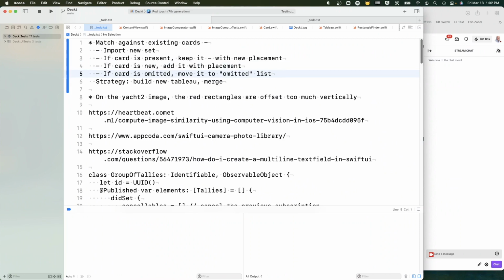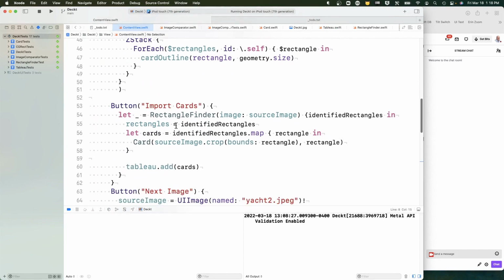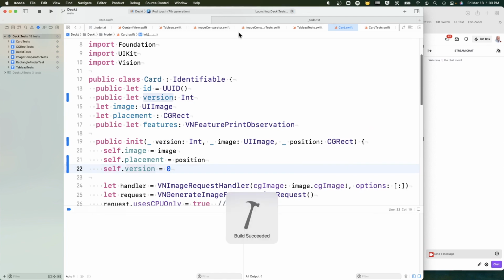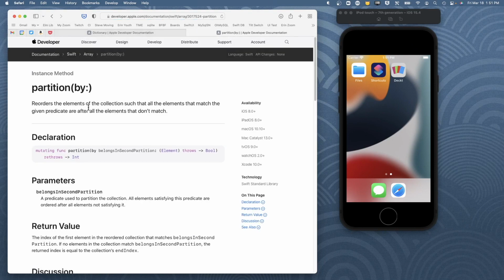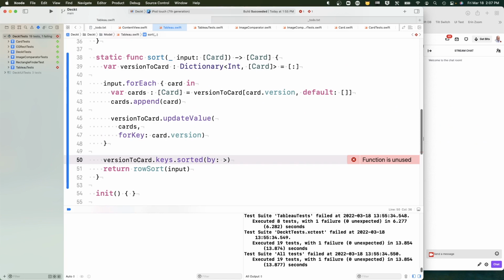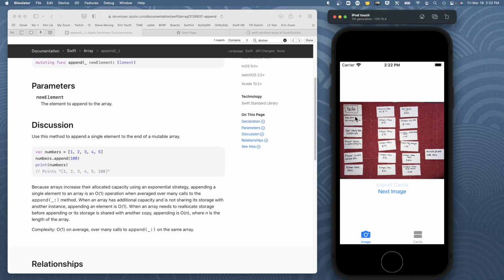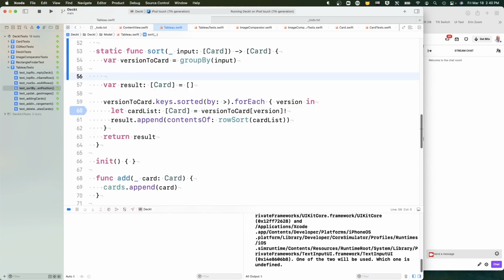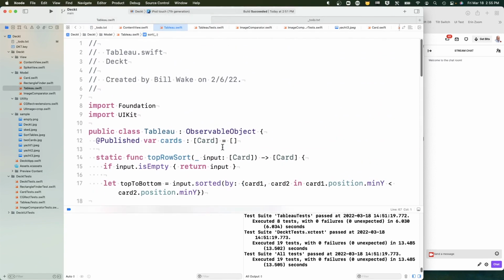DKT-22-12: Match Sets of Cards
We get the system treating imports differently, showing the latest import first. Within each import, cards are shown in left-to-right, top-to-bottom order. We have an algorithm to give a feature similarity score; now we need to integrate it.